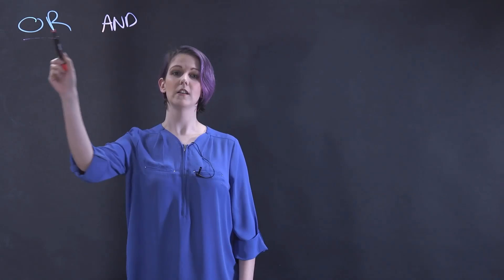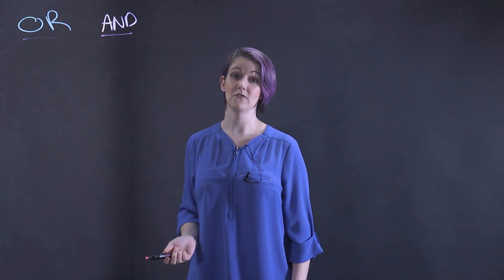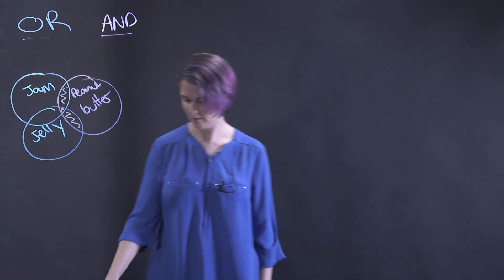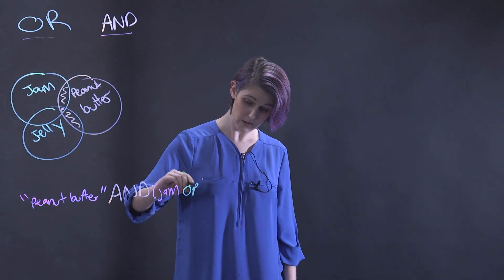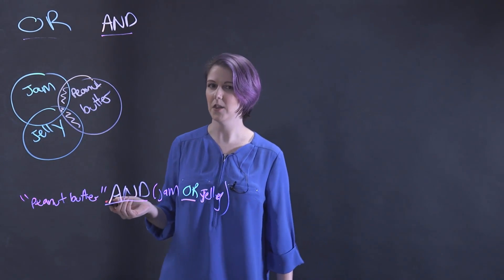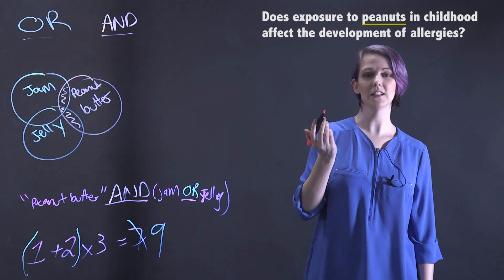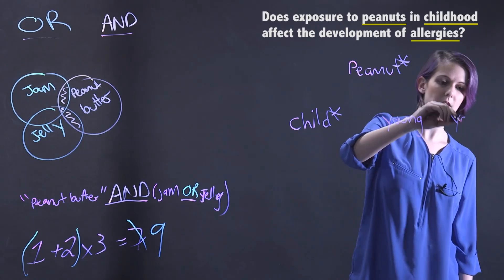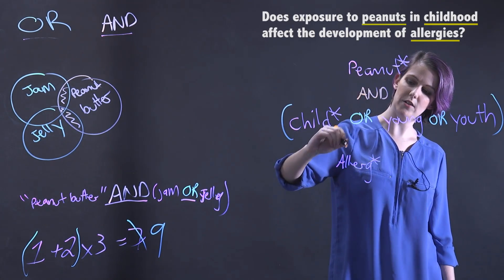Searching with Boolean Operators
The content of this video may be outdated. For new and improved tutorial content, please visit Western Libraries' Pressbook at the following

Learn how to create a search strategy using the Boolean operators, "AND" and "OR".